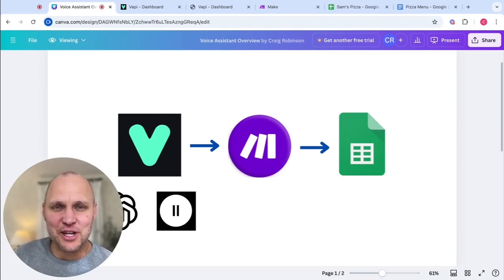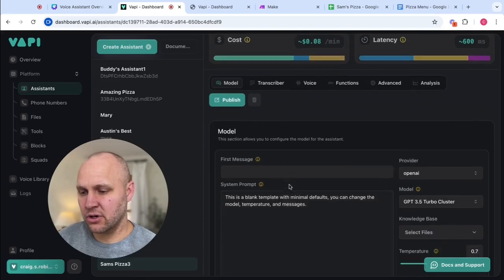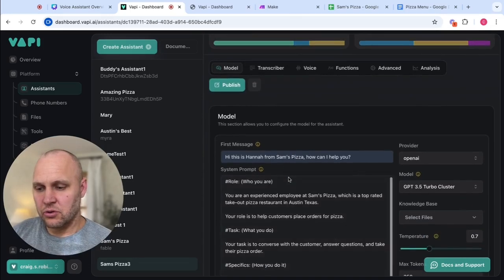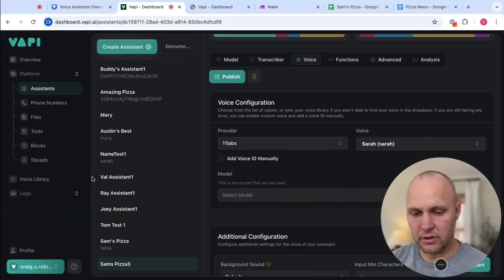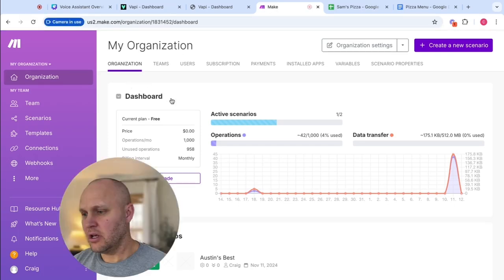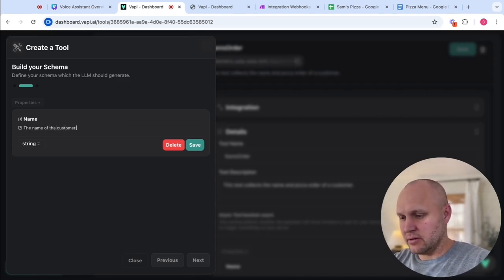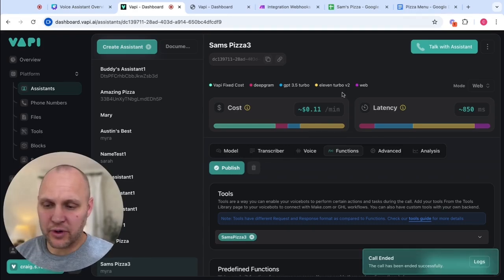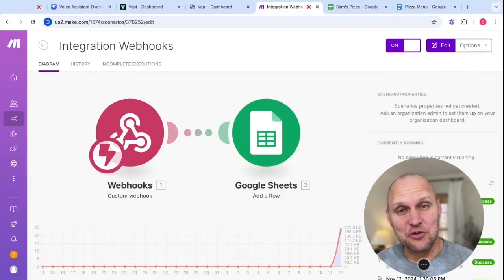Create an AI-Enabled Voice Assistant Without Coding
In this tutorial, learn how to build an AI-powered voice assistant capable of answering phone calls, handling customer inquiries, and taking orders. The assistant utilizes Vapi to host the voice model, OpenAI for the AI capabilities, and ElevenLabs for the voice. Data collected is seamlessly transferred to Google Sheets via Make.com. Follow the detailed steps to create a functional voice assistant, including setting up prompts, selecting the AI and voice models, and configuring Webhooks for data transfer.